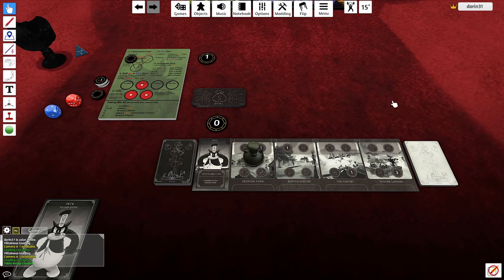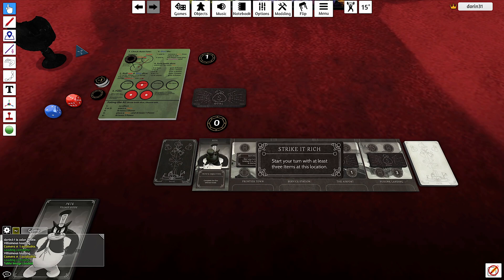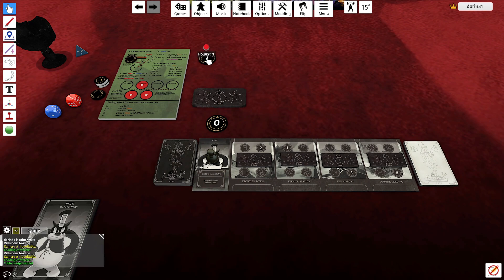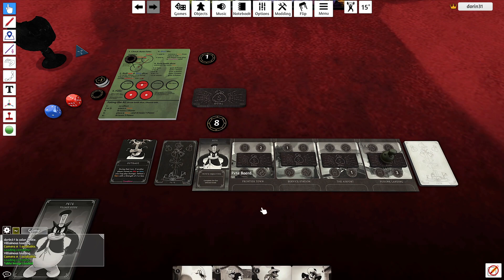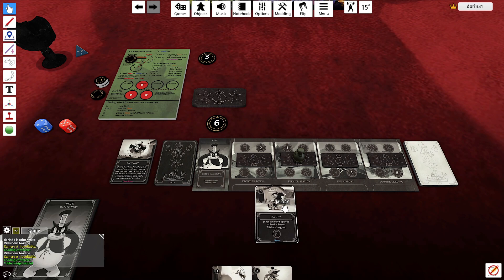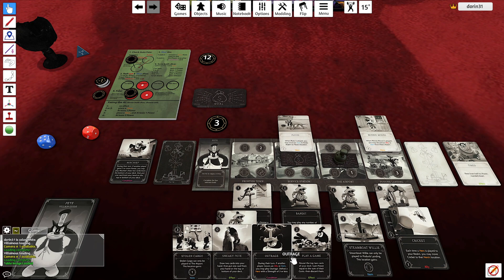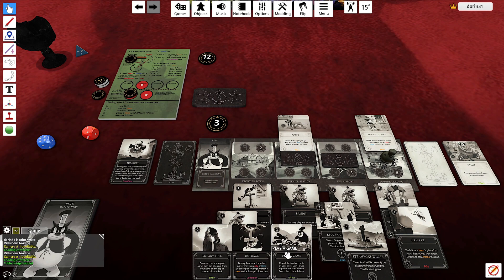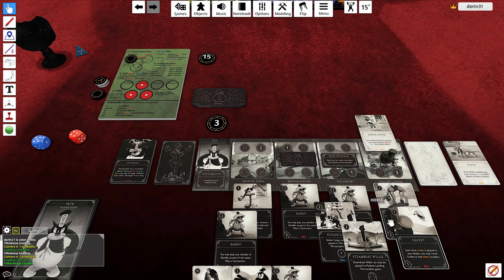Disney Villainous - The Solo Mode: Pete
This is a gameplay video for The Solo Mode for Disney Villainous. Rules